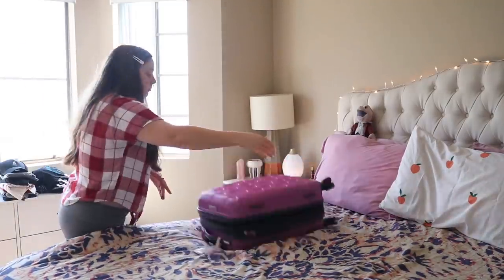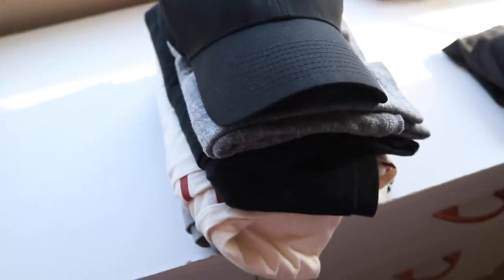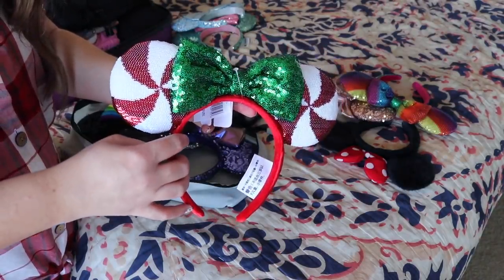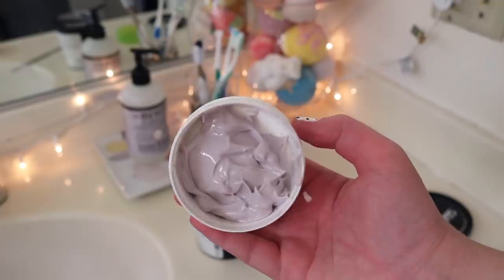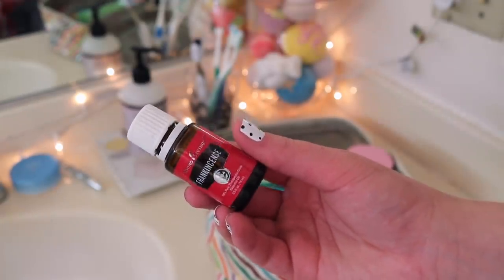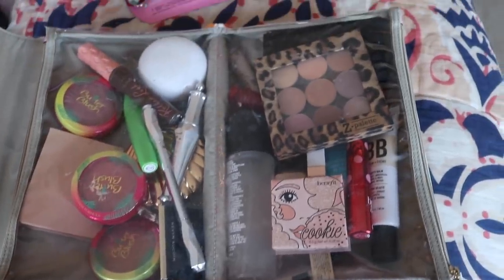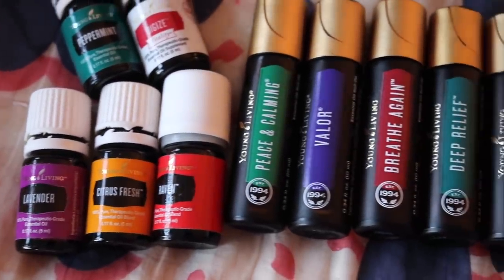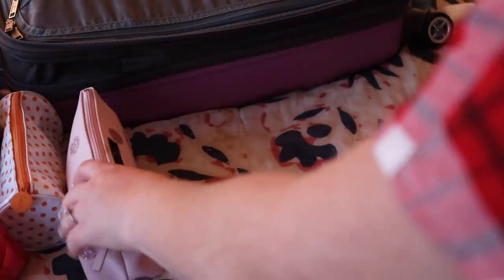Pack With Me! Disney World 2019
HI GUYS! I am back from my trip to Disney World and back to uploading!! Before I left, I filmed this pack with me! Thought it’d be fun to share since it’s such a specific trip, so I hope you enjoy! :0)

WHAT I’M WEARING:
✭ON MY NAILS:
-OPI Alpine Snow
-OPI Black Onyx
✭MY BARETTE

PRODUCTS MENTIONED:

CLOTHES I BROUGHT:
✭I Live in Fantasy Land Tee
✭LuLu Lemon Align Pant
✭Nike x Disney Mickey Mouse Baseball Cap
✭Target Wild Fable Leopard Dress

MINNIE EARS:
✭Peppermint Candy Ears
ALL THE OTHERS ARE SOLD OUT ONLINE!?

TOILETRIES:
✭Simple Compostable Cleansing Wipes
✭Biosilk Silk Therapy Oil
✭Healthy Sexy Hair Trim Soy Wheat Leave in Conditioner
✭Batiste Blush Dry Shampo
✭Sephora Collection Nourishing Moisturizer
✭Sephora Collection Brightening Eye Cream
✭Laneige Lip Sleeping Mask
✭Simple Moisturizing Facial Wash Pouch
✭Simple Hydrating Light Moisturizer
✭Tangle Teezer

TECH STUFF:
✭Vlogging Camera
✭QacQoc USB Adapter
✭Apple Air Pods
✭Nintendo DS

IN FLIGHT BEAUTY BAG:
✭First Aid Beauty Ultra Repair Cream*
✭Pixi Rose Oil
✭Ariana Grande Cloud Perfume Travel Spray
✭Jade Roller
✭Sephora Rose Sheet Mask
✭MegRhythm Gentle Steam Eye Masks*